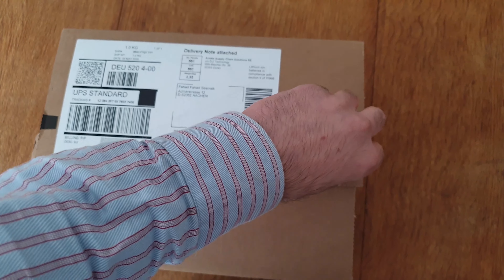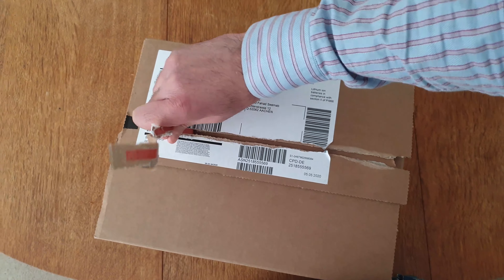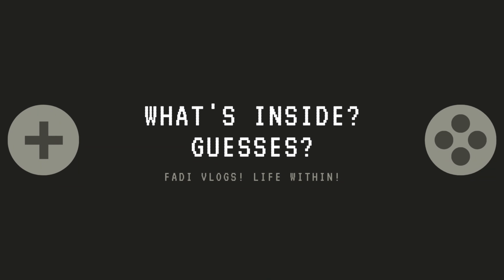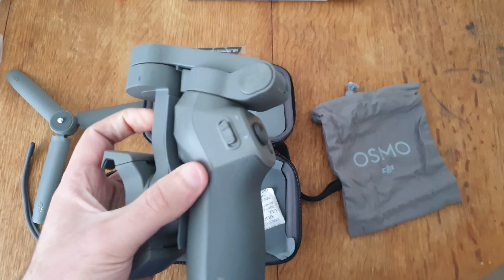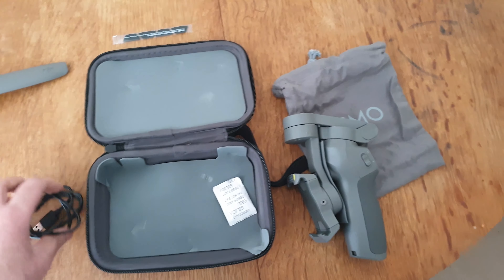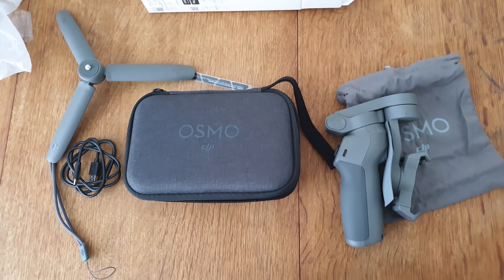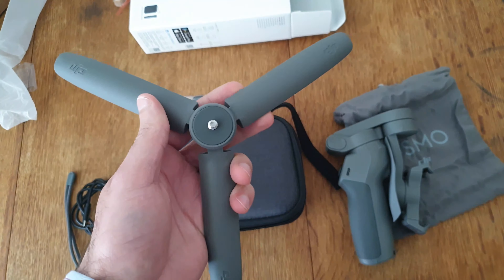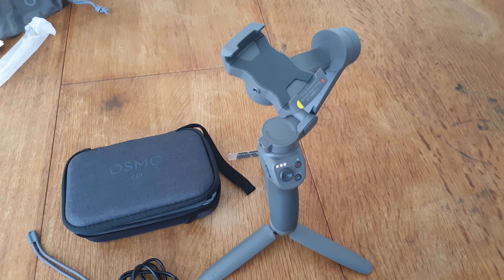Gimbal is here and the journey is about to begin!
Unboxing of Gimbal in Urdu/Hindi Language! As the Gimbal is here, hence future videos are on its way!